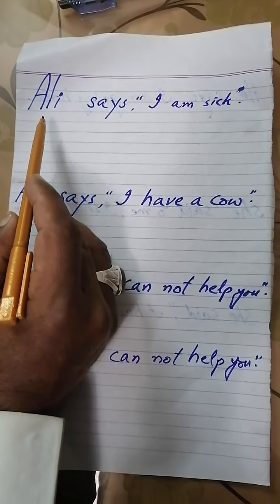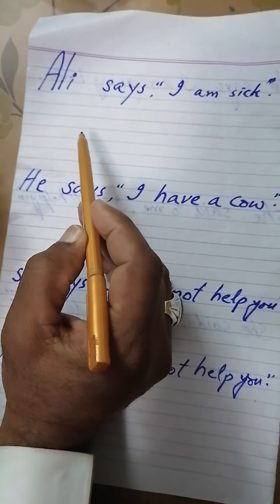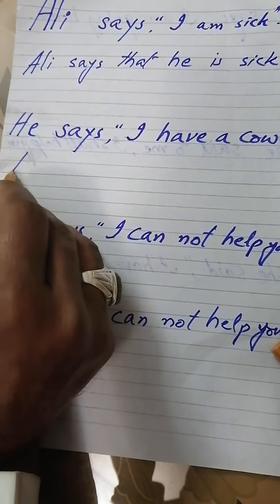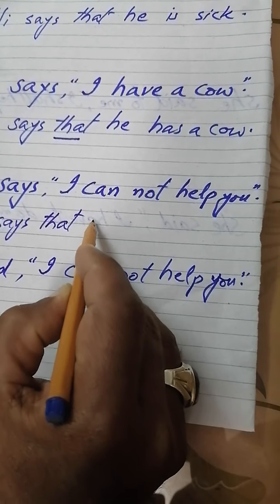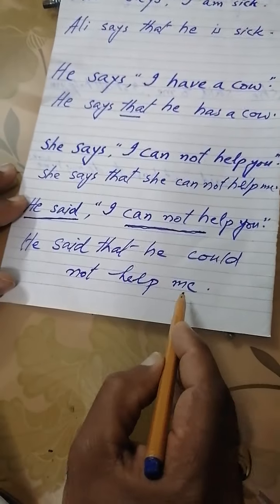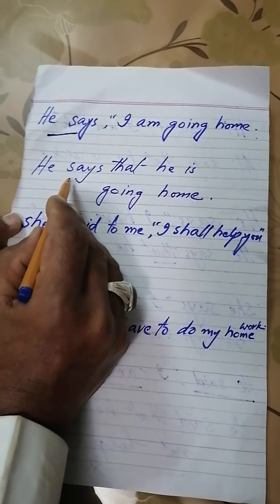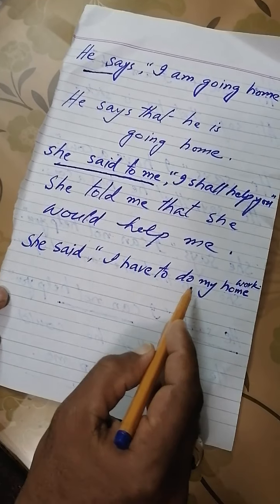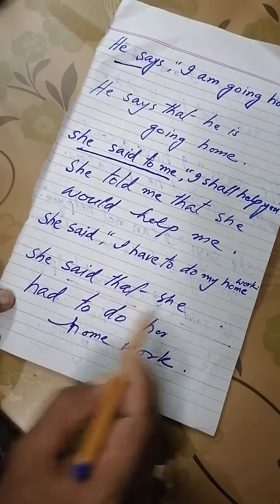English Grammar Session. Presentation of Direct and Indirect Narration by Sir Nazir Awan.